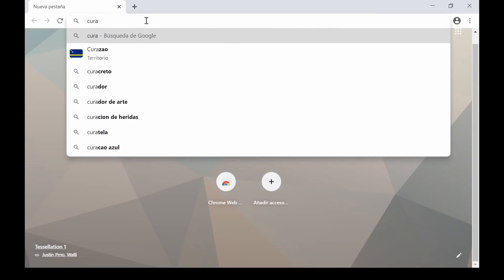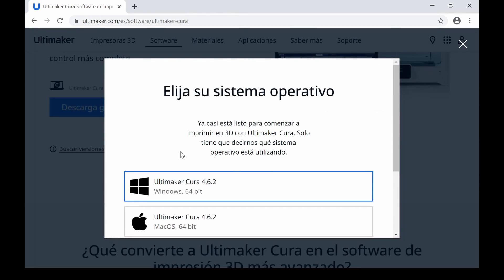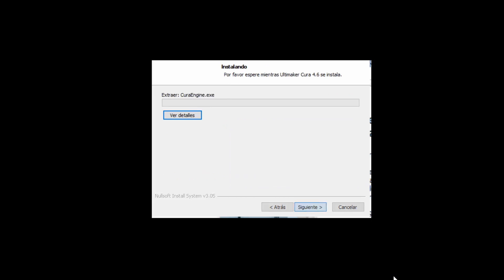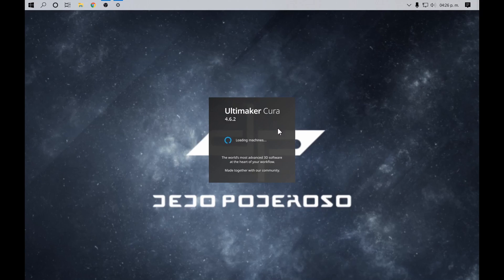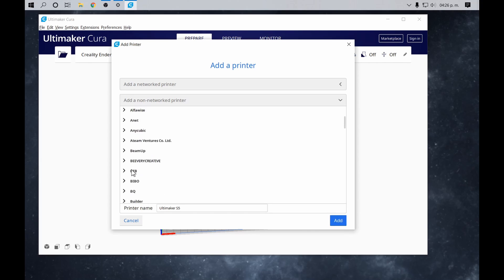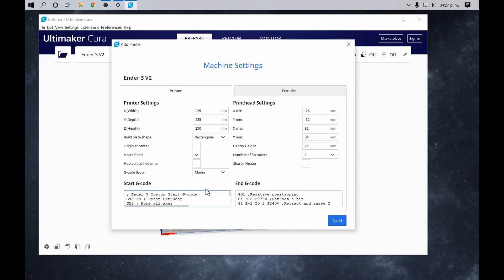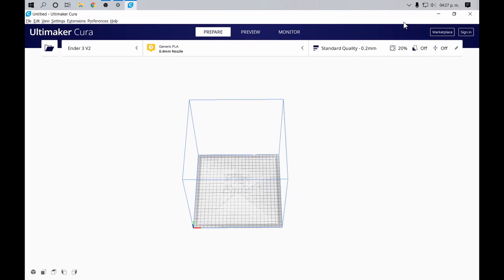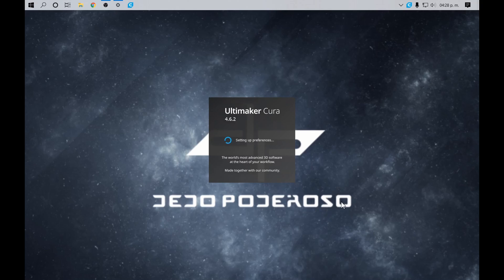Ender 3v2 - Setup Cura Slicer 4.6.2 by Tostatronic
Tostatronic has for you the ender 3v2 printer configuration in the latest version of Cura Slicer, 4.6.2.

In Cura 4.6.2 we change the theme to Ultimaker Dark.

Set Cura icon in the Windows task bar.